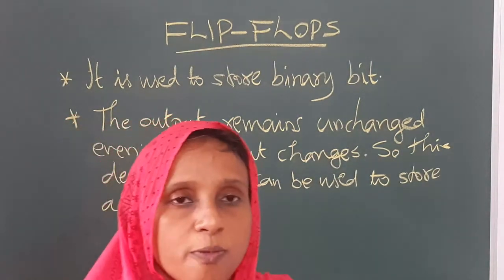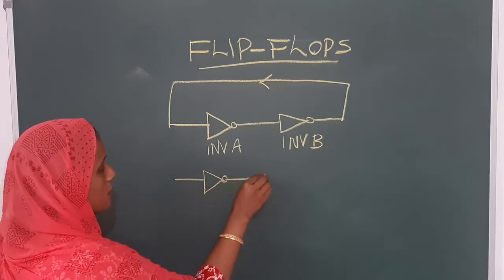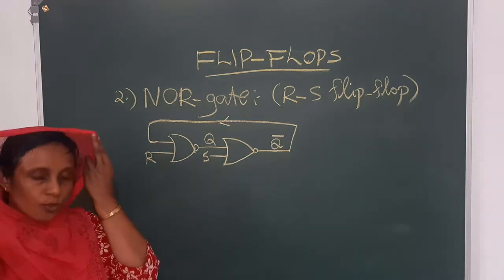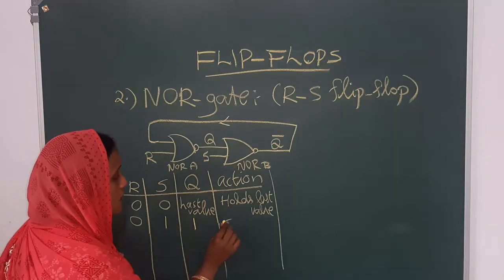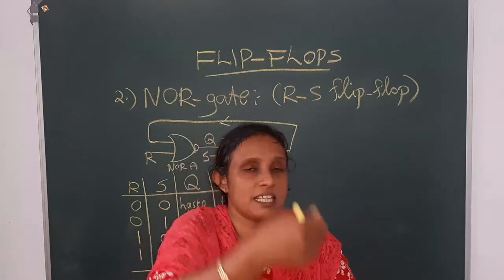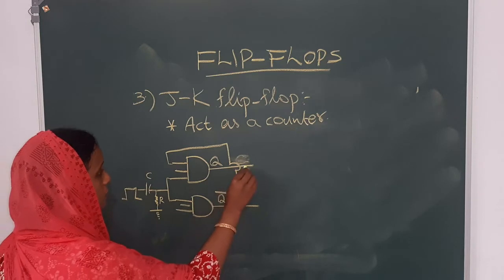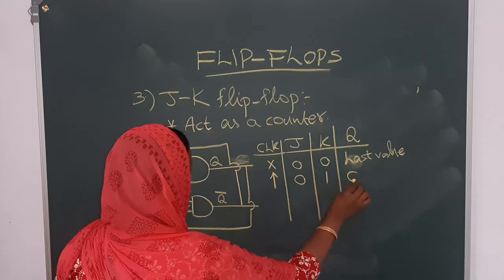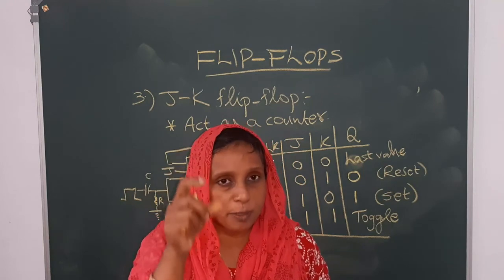FLIP-FLOPS//LOGIC CIRCUITS//DIGITAL ELECTRONICS//DIGITAL PRINCIPLES AND ELECTRONICS